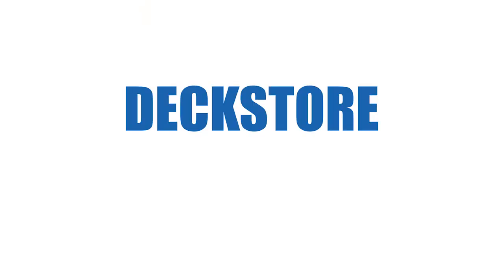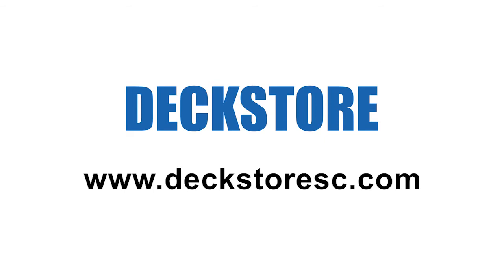Feeney Cable Railing at Deckstore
Feeney Makes it Easy.

Thin, stainless steel cable offers safety with a wide-open view with the innovative touch of Feeney Cable Railing kits.

Feeney's innovative cable infill can be used on standard wood, composite, or metal posts, brick columns, and even concrete walls. In addition to their durable, marine-grade stainless steel cable, Feeney also offers all the hardware, tools, and accessories needed to get the job done right.

SHOP ONLINE NOW